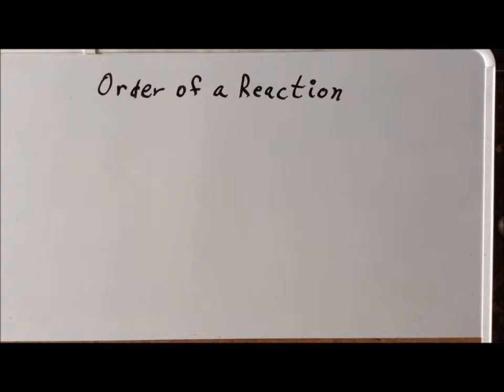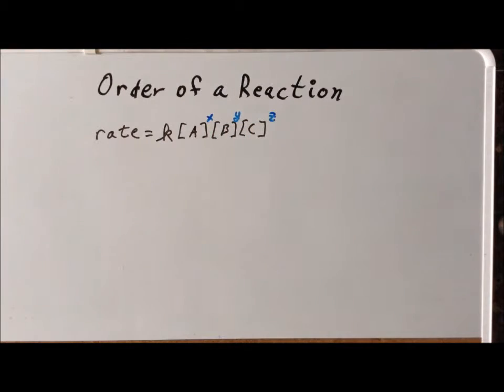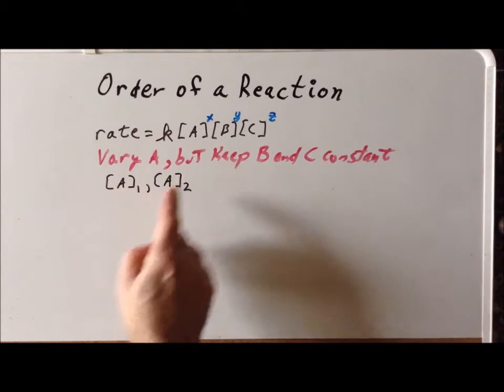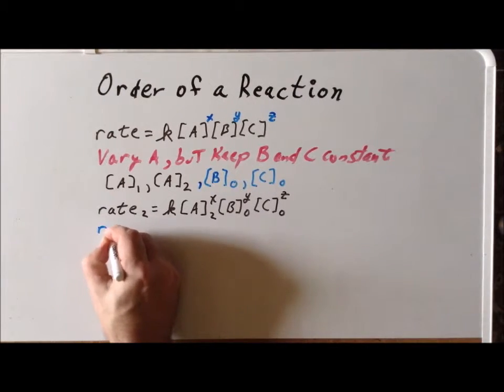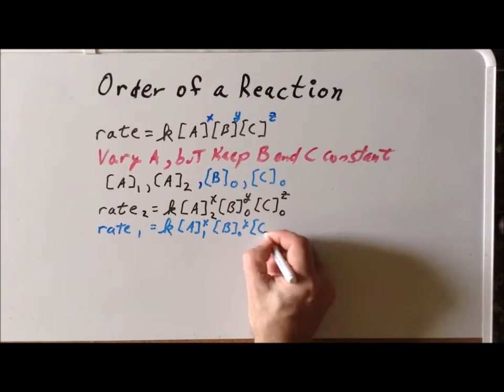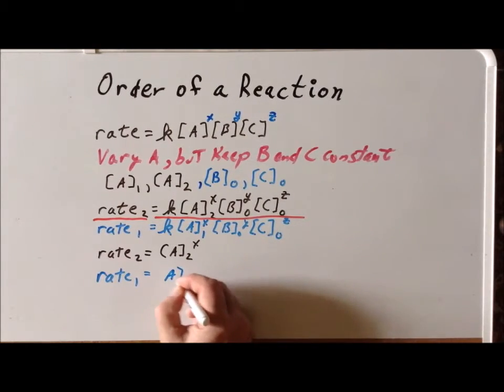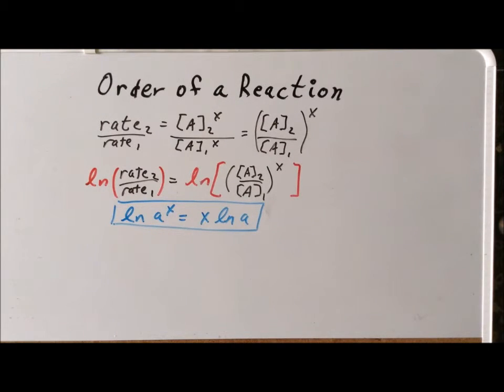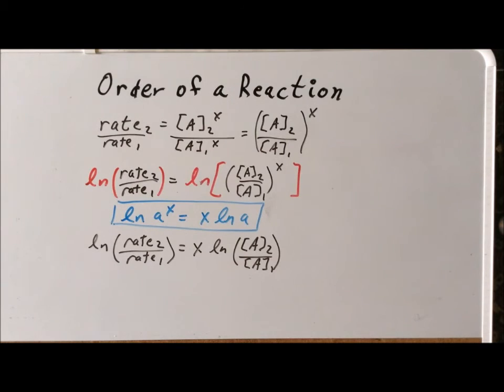Kinetics: order of reaction from experimental data derivation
How to mathematically manipulate experimental data to determine (calculate) the order of a reaction.